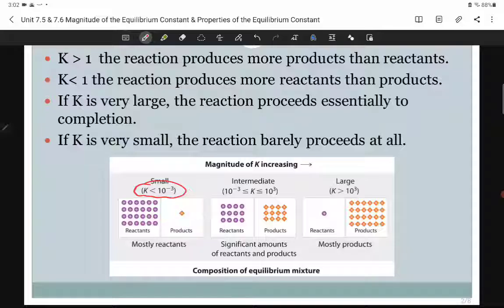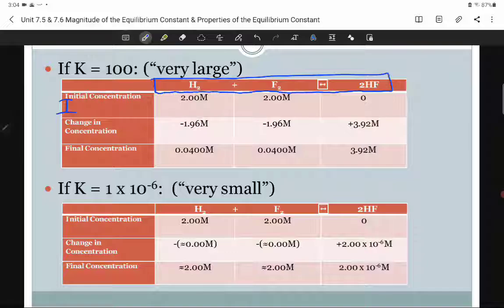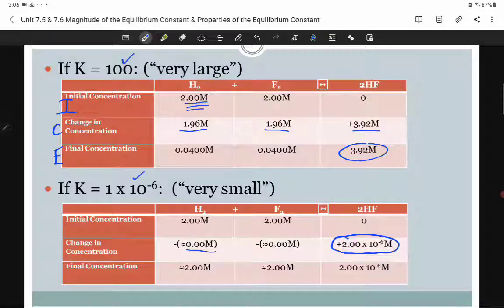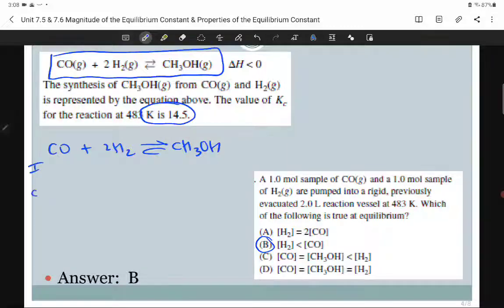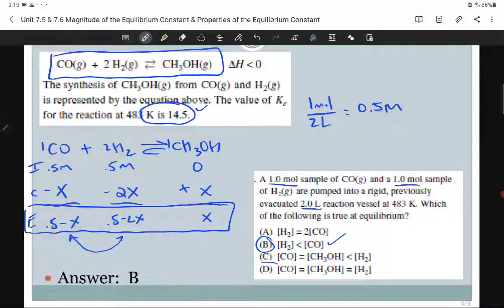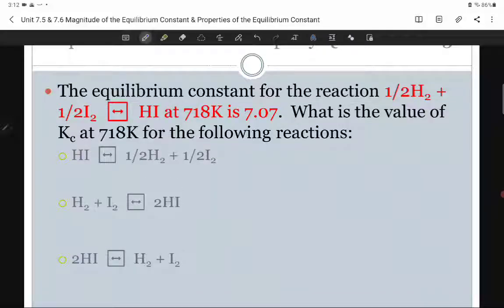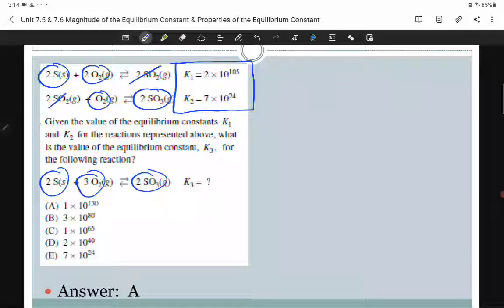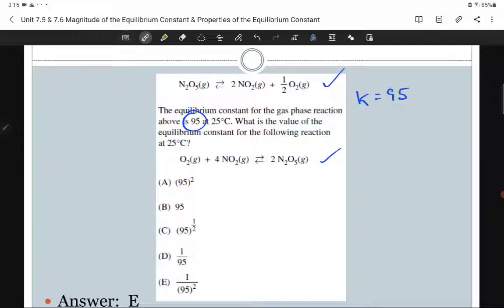Units 7.5 & 7.6